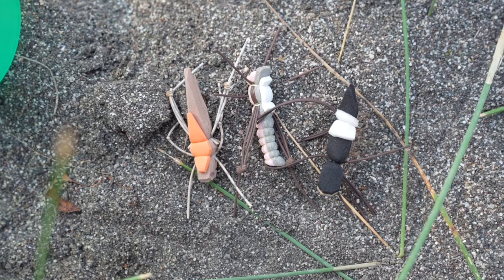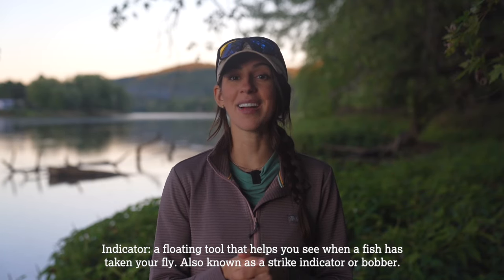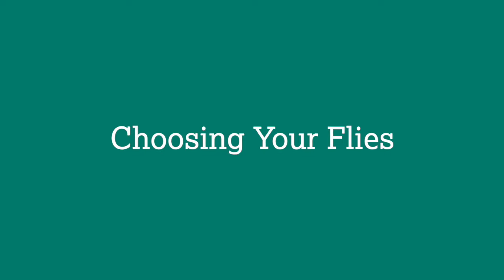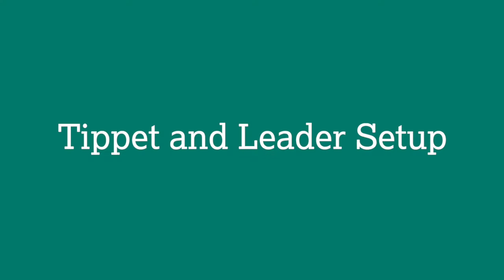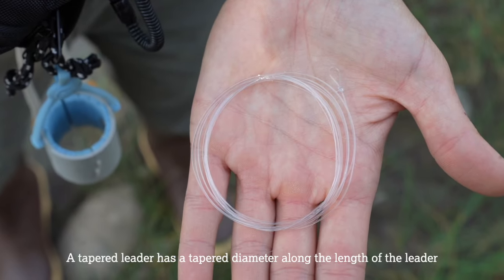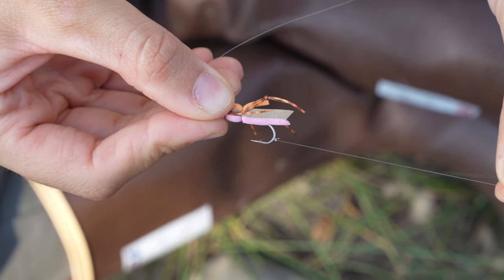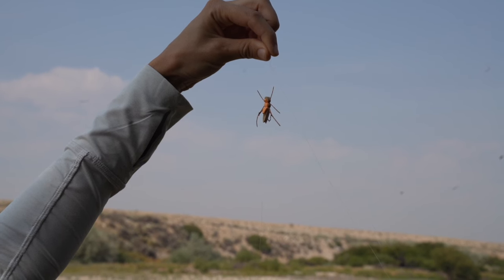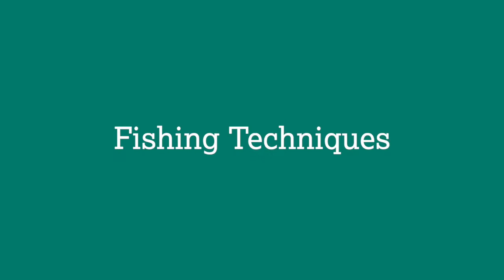How to Fish a Hopper Dropper Rig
Ready to elevate your fly fishing game? In this video, @OutdoorsAllie dives deep into the Hopper Dropper Rig, a must-have setup for every angler! Learn how to maximize your catch with this effective technique, whether you're fishing for trout or exploring new waters. 🌊🐟

Watch now for pro tips, setup instructions, and insider secrets to help you reel in the big ones! 🎉